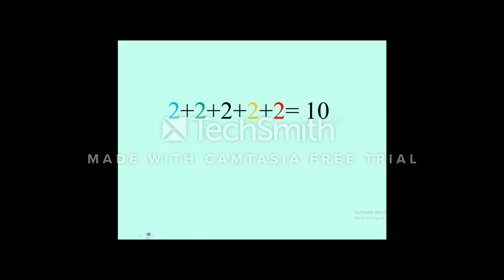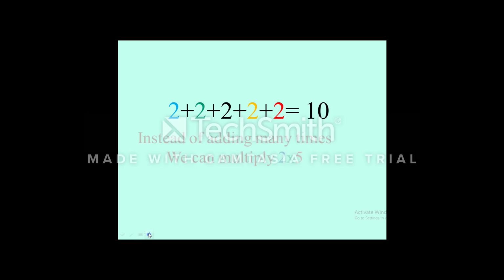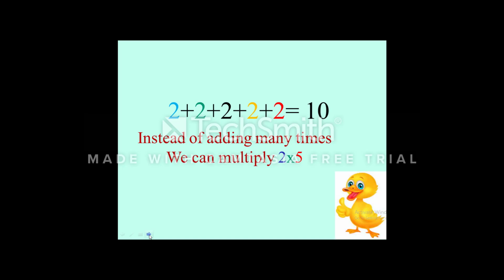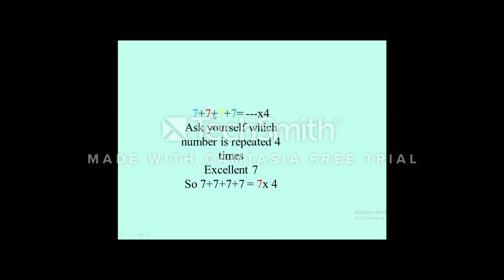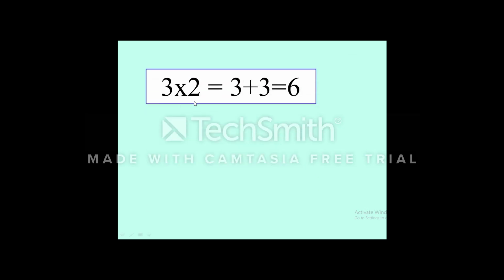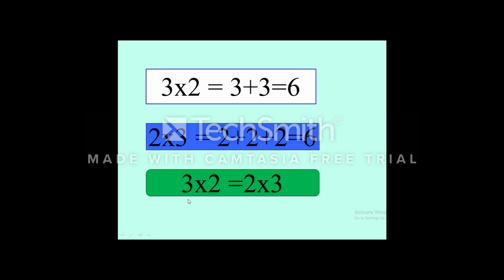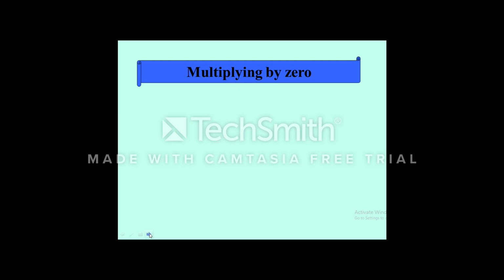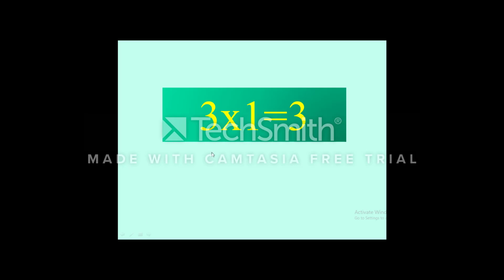Introduction to multiplication#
An easy way To explain the concept of multiplication. the video is an introduction to teach the kids the relationship between multiplication and addition